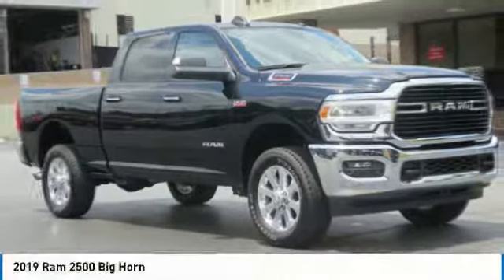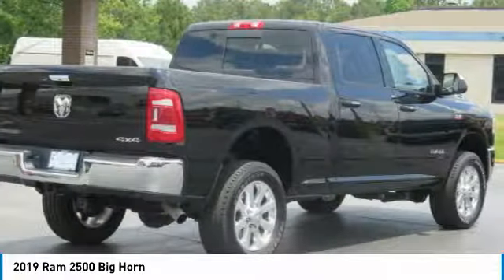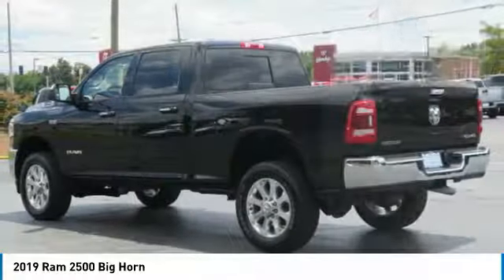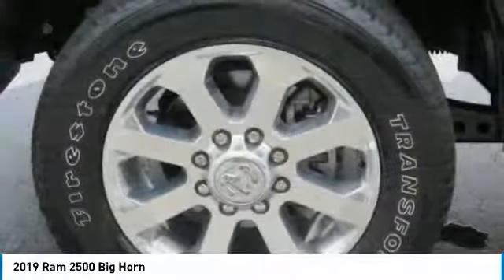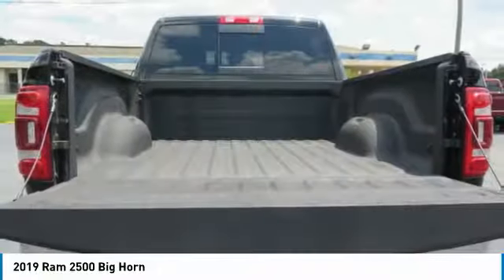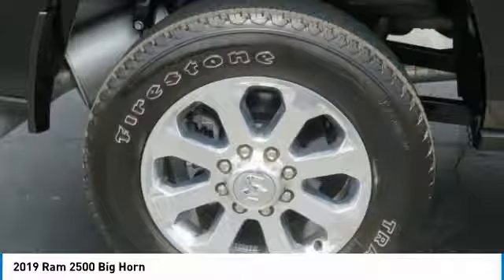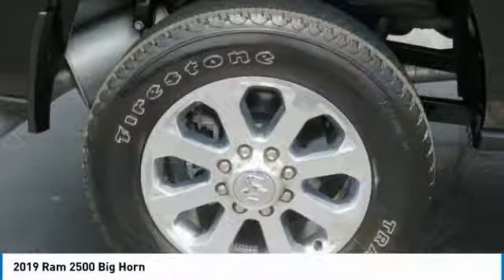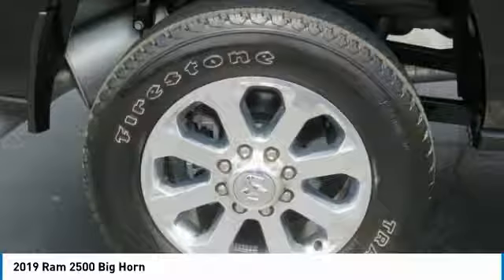2019 Ram 2500 Lawrenceville GA 18951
2019 Ram 2500 Big Horn

2019 Ram 2500 Big Horn 6.4L Heavy Duty V8 HEMI w/MDS 8-Speed Automatic 4WDbrbr115V Auxiliary Power Outlet, 115V Auxiliary Rear Power Outlet, 1-Yr SiriusXM Radio Service, 2 Way Rear Headrest Seat, 2nd Row In Floor Storage Bins, 4 Way Front Headrests, 40/20/40 Split Bench Seat, 400W Inverter, 8.4 Touchscreen Display, Air Conditioning ATC w/Dual Zone Control, Apple CarPlay, Auto-Dimming Rear-View Mirror, Big Horn Level 2 Equipment Group, Center Stack Storage Drawer, Clean CarFax, Cluster 7.0 TFT Color Display, Dampened Tailgate, Dual Glove Boxes, Dual Remote USB Port, Foam Bottle Insert (Door Trim Panel), Folding Flat Load Floor Storage, Footwell Courtesy Lamp, For More Info, Call , Front Armrest w/Cupholders, Front Center Seat Cushion Storage, Front Fog Lamps, Front Seat Back Map Pockets, Glove Box Lamp, Google Android Auto, Heated Front Seats, Heated Steering Wheel, Integrated Center Stack Radio, Leather Wrapped Steering Wheel, Locking Lower Glove Box, Manual Adjust 4-Way Front Passenger Seat, One Owner, ParkSense Front/Rear Park Assist System, Power 2-Way Driver Lumbar Adjust, Power Adjust 8-Way Driver Seat, Power Adjust/Fold & Heated Black Tow Mirrors, Power Adjustable Pedals, Power Folding Mirrors, Premium Cloth 40/20/40 Bench Seat, Quick Order Package 2ZZ Big Horn, Radio: Uconnect 4 w/8.4 Display, Rear 60/40 Folding Seat, Rear Dome w/On/Off Switch Lamp, Rear Power Sliding Window, Rear Window Defroster, Remote Start System, Security Alarm, Selectable Tire Fill Alert, SiriusXM Satellite Radio, Steering Wheel Mounted Audio Controls, Sun Visors w/Illuminated Vanity Mirrors, Universal Garage Door Opener, Wheels: 18 x 8.0 Polished Aluminum. Certified. FCA US Certified Pre-Owned Details:brbr  * Powertrain Limited Warranty: 84 Month/100,000 Mile (whichever comes first) from original in-service datebr  * Roadside Assistancebr  * Transferable Warrantybr  * Limited Warranty: 3 Month/3,000 Mile (whichever comes first) after new car warranty expires or from certified purchase datebr  * Vehicle Historybr  * Includes First Day Rental, Car Rental Allowance, and Trip Interruption Benefitsbr  * Warranty Deductible: $100br  * 125 Point InspectionbrbrbrCARFAX One-Owner. Clean CARFAX.